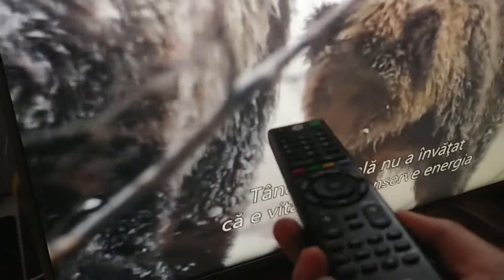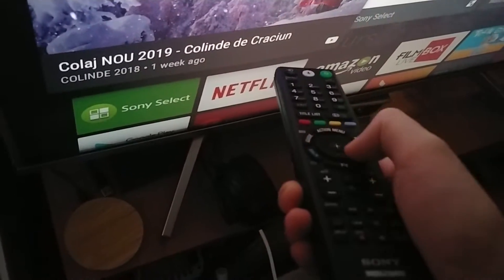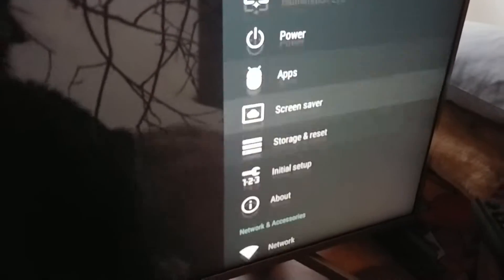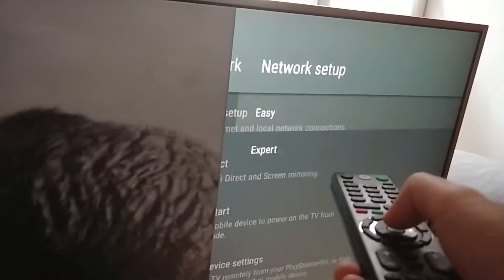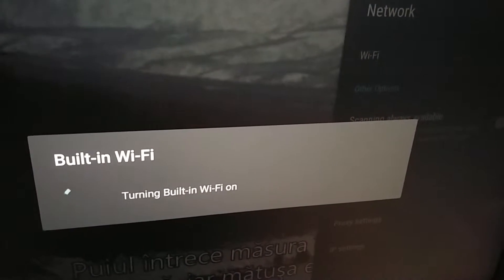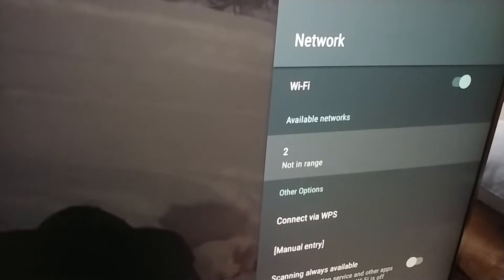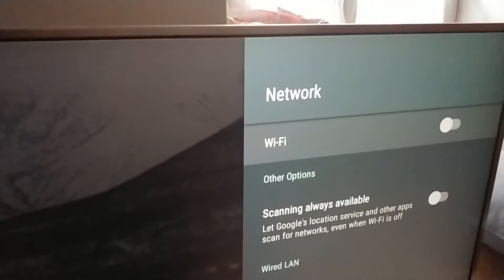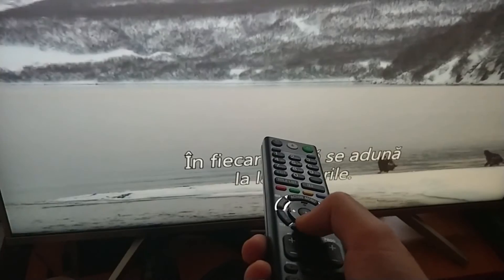How to Enable\Disable TV's Wi-Fi (Sony Bravia 43XF8577)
Enable/Disable Wi-Fi:
- HOME button
- Settings
- Network
- Network Setup
- Expert
- Wi-Fi